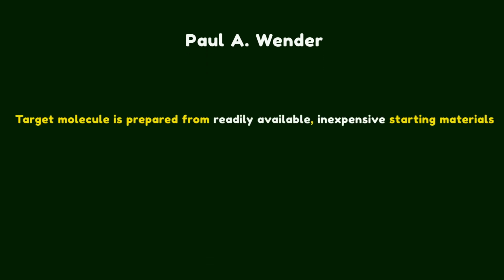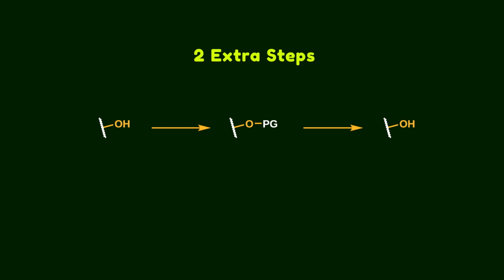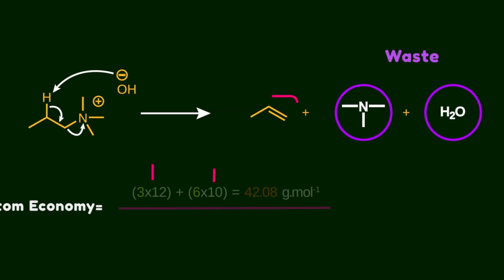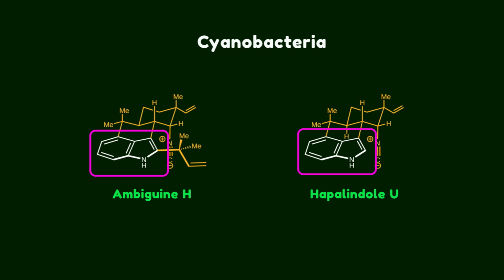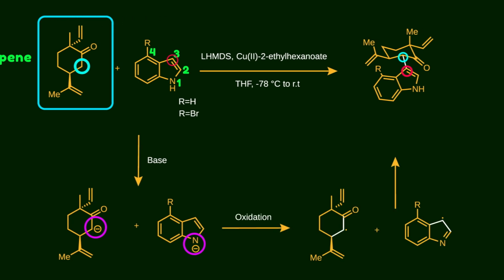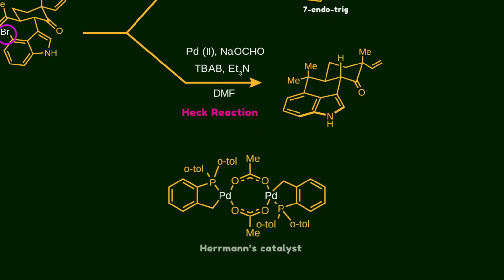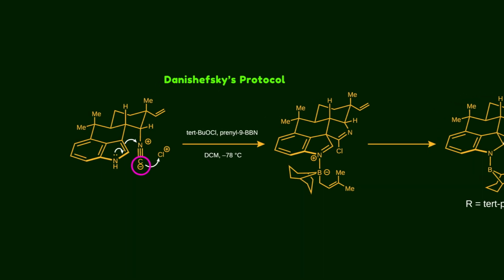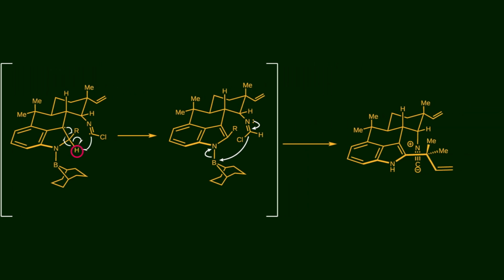To Protect or Not to Protect? That Is the Question! || Organic Synthesis || Reaction Mechanism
🔬 Protecting Groups in Organic Synthesis | Efficiency, Atom Economy & Natural Product Synthesis

Welcome back to Chemicator! In this video, we explore the role of protecting groups in organic synthesis, and how they affect the efficiency, step economy, and atom economy of synthetic routes. 🧪

We break down the definition of an ideal synthesis as described by Prof. Paul Wender, discuss Barry Trost's atom economy principle, and compare real-world examples like Hofmann elimination vs. Claisen rearrangement.

✨ Then, dive into a fascinating case study of protecting-group-free total synthesis of Hapalindole U and Ambiguine H, two complex natural products derived from cyanobacteria. Learn how Baran's group achieved this using radical reactions, LHMDS, copper(II), Herrmann’s catalyst, reductive amination, and Danishefsky’s protocol—all without traditional protecting groups.

✅ Topics Covered:

What is an ideal synthesis?

Why do chemists use protecting groups?

Downsides of protecting groups: added steps, yield loss, and poor atom economy

Atom Economy explained with examples

Total synthesis of Hapalindole U & Ambiguine H

Strategies to avoid protecting groups in complex molecule synthesis

💡 Perfect for students, researchers, and anyone passionate about organic chemistry, natural product synthesis, and green chemistry.

Attributions:
Some of the materials in the thumbnail were designed by Freepik.
References:
Phil S. Baran, Thomas J. Maimone & Jeremy M. Richter. Total synthesis of marine natural products
without using protecting groups. Nature, 446, 404–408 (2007)

ian s. young and Phil s. baran.  Protecting-group-free synthesis as an opportunity. Nature Chemistry 1, 193–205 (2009).
Time Code:
00:00 - Intro
00:21 - What is an Ideal Synthesis?
01:21 -  Why Are Protecting Groups Used?
01:43 - Drawbacks of Protecting Groups
02:15  -  What Is Atom Economy?
03:00 - Real Example: Hofmann Elimination vs Claisen Rearrangement
04:23 - Are Protecting Groups Always Bad?
04:50 - Enter: Protecting-Group-Free Synthesis
05:07 - Understanding the 3D Structure
05:36 - Baran Group’s Approach (2007)
06:18 - The Site-Selectivity Problem
07:18 - Smart Alternative: Brominated Indole Strategy
08:30 - Installing the tert-Prenyl Group
09:10 - Danishefsky’s Protocol in Action
09:39 -  Stereochemistry Insight